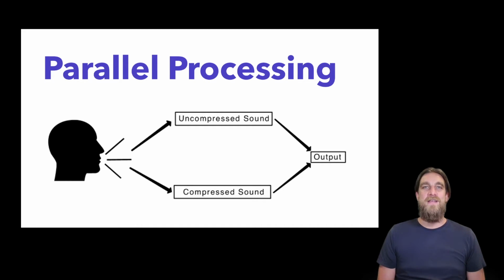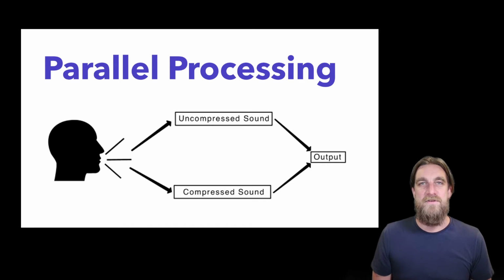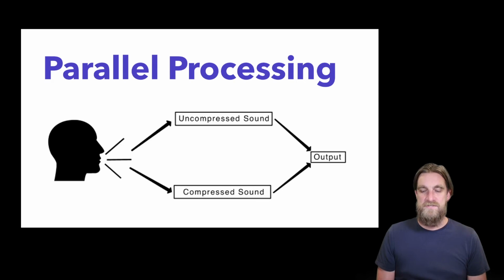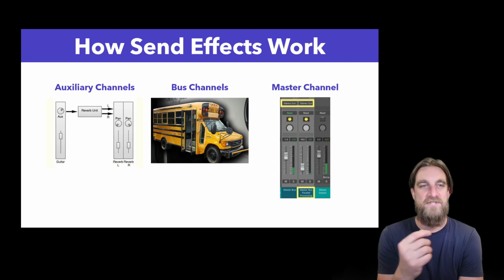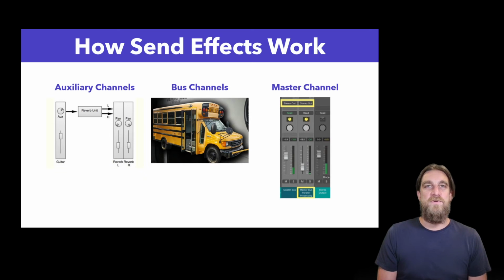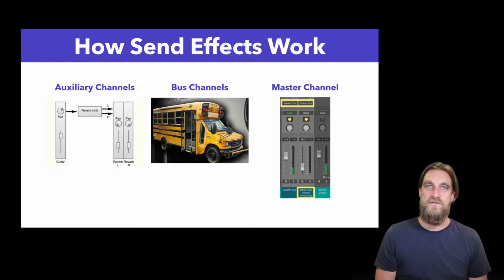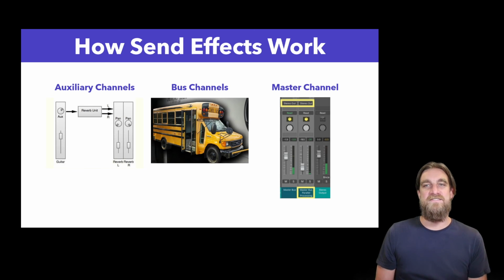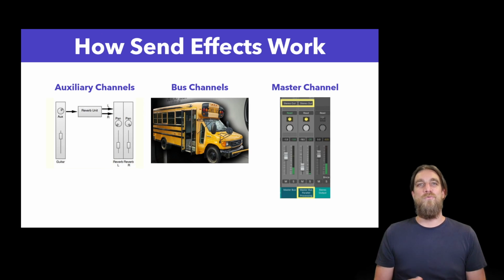Understanding Send Effects in Music Mixing: The Key to Creating a Professional Sound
In this video, we will explore the concept of send effects and their significance in music mixing. We will discuss how send effects work, why they are used for efficiency, and how they can help you achieve a more polished and professional sound in your music productions.

Send effects allow you to apply the same effect to multiple tracks simultaneously, saving you time and CPU power. We will look at some of the most commonly used send effects, such as reverb and delay, and demonstrate how to use them to enhance your mix.

Reverb is a send effect that can create a sense of space and depth in your mix, while delay can add an echo or repeat effect to your tracks. We will also cover other send effects, including chorus, flanger, and phaser, and explain how they can be used to add texture and interest to your music.

Whether you are a beginner or an experienced producer, understanding send effects is essential for creating professional-sounding mixes. So join us in this video to learn how to use send effects to take your music productions to the next level.